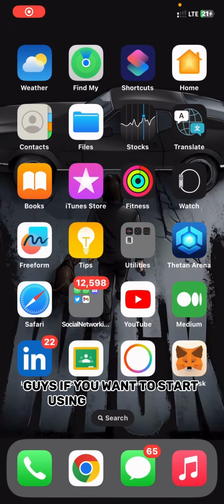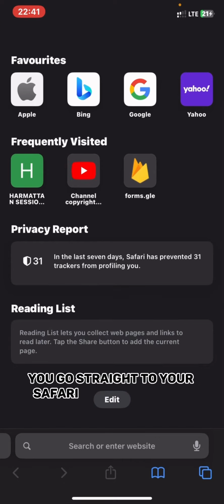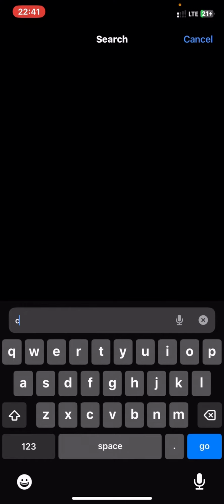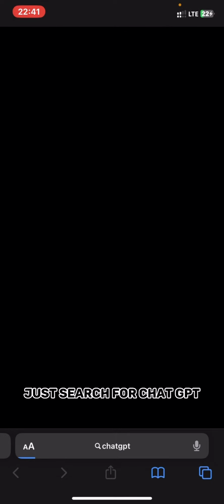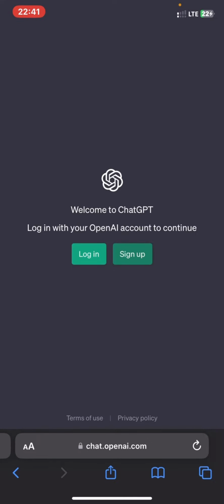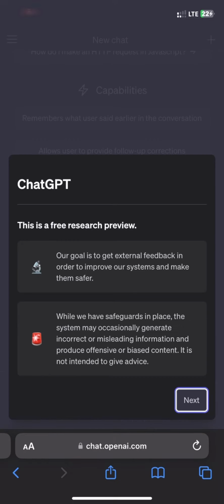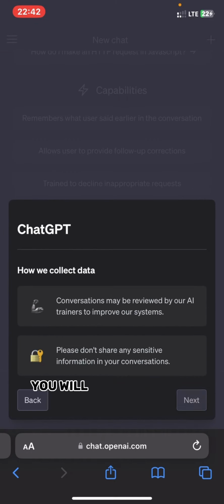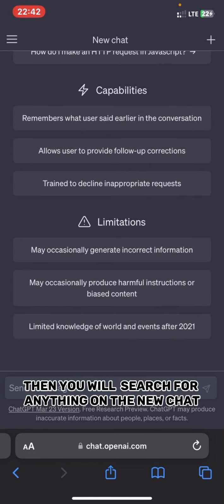How to start using chatGPT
To start using ChatGPT, you can follow these steps:

Go to a website or platform that uses ChatGPT as its chatbot, such as or a social media platform.
Click on the chatbox or message icon to open the chatbot.
Type in a message or question that you would like ChatGPT to respond to. ChatGPT uses natural language processing to understand your message, so you can type your message in a conversational tone.
Wait for ChatGPT to generate a response. The response might take a few seconds to generate, depending on the complexity of the question and the available knowledge in ChatGPT's database.
Read the response and follow up with additional questions or clarification, if necessary.
Repeat the process for any additional questions or topics you want to explore.
Overall, using ChatGPT is a straightforward process. It's important to keep in mind that ChatGPT's responses are generated by a machine learning algorithm and might not always be 100% accurate or relevant to your specific question, but ChatGPT is constantly learning and improving based on user interactions.